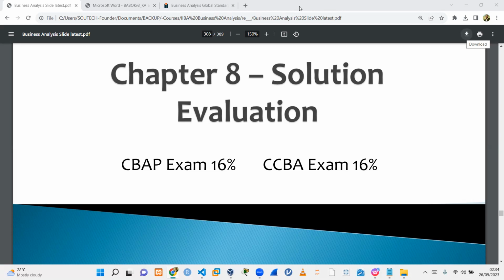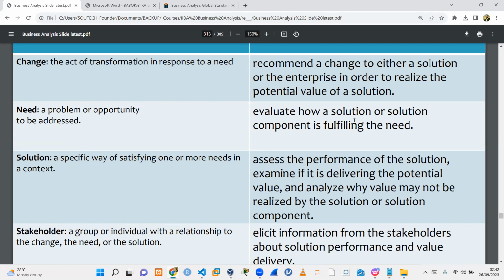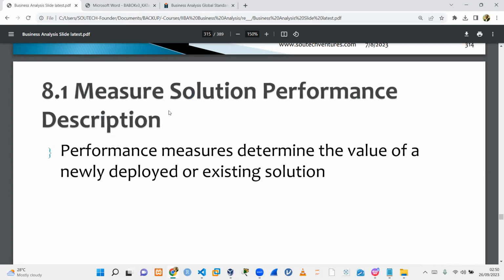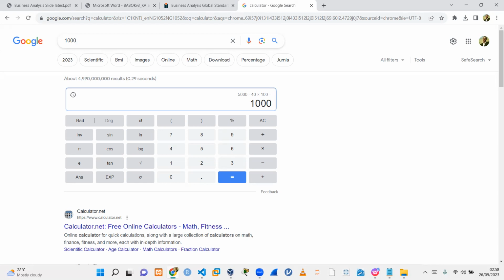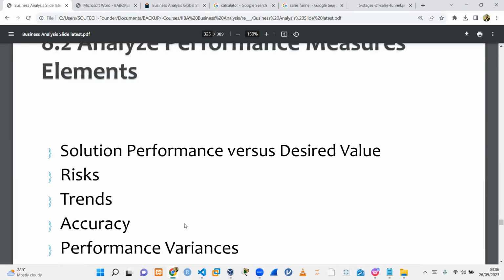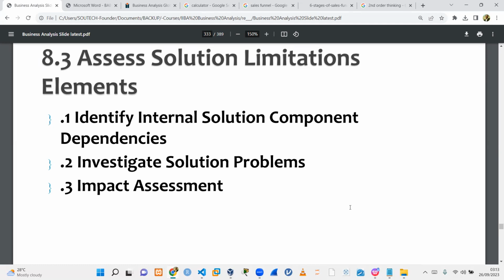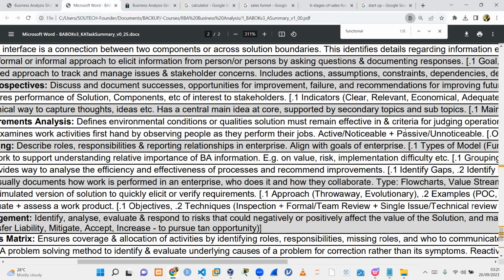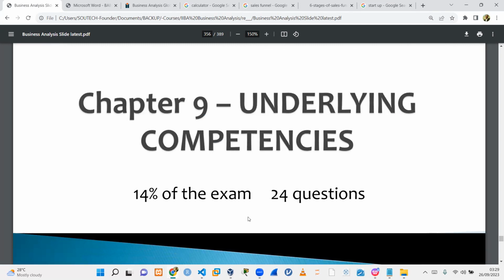Solution Evaluation 8.0 - Business Analysis CBAP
Assess performance and value of an existing solution. Discover & recommend removing barriers or constraints preventing realization of solution benefits and value. Existing solution can apply to various  stages: Prototypes, Pilots and Operational Releases.

p8.1 Measure Solution Performance
.1 Define Solution Performance Metrics
.2 Validate Performance Measures (Soundness/usefullness)
.3 Collect Performance Measures

p8.2 Analyse Solution Performance
.1 Solution Performance vs Desired Value
.2 Risks (manage newly discovered risks)
.3 Trends (identified after ensuring quality of data)
.4 Accuracy (accurate and reproducible and repeatable)
.5 Performance Variances (If large do root cause analysis)

p8.3 Assess Solution Limitation
.1 Identify Internal Solution Component Dependencies
.2 Investigate Solution Problems
.3 Impact Assessment

p8.4 Assess Enterprise Limitation
.1 Enterprise Culture Assessment
.2 Stakeholder Impact Analysis (Function, Location, Concerns)
.3 Organizational Structure Changes (Formal + Relationships)
.4 Operational Assessment (Is organization able to adapt?)

p8.5 Recommend Action to Increase Solution Value
.1 Adjust Solution Performance Measures
.2 Recommendations